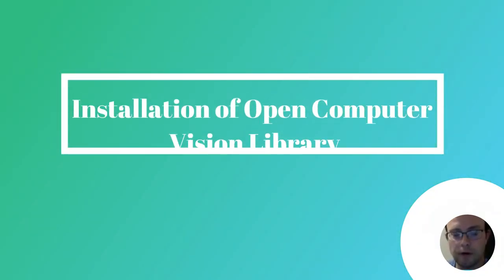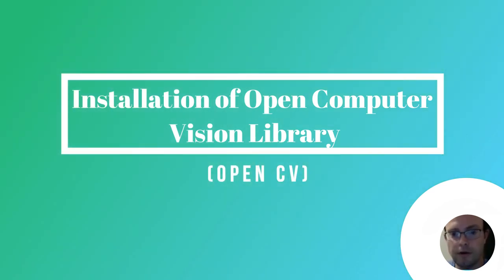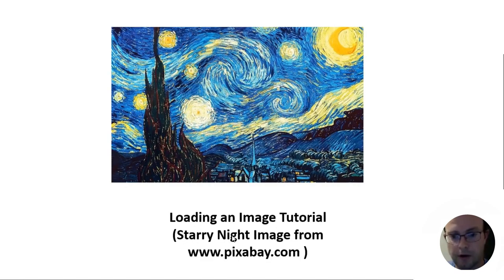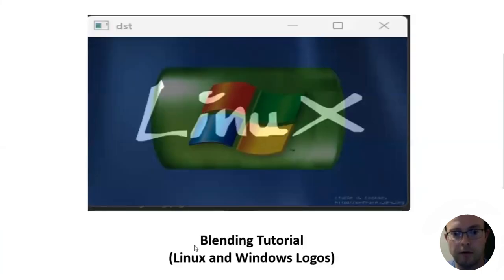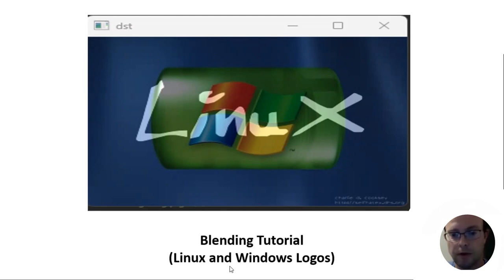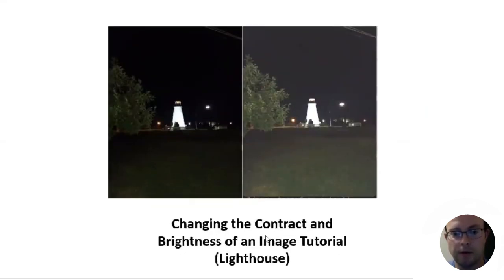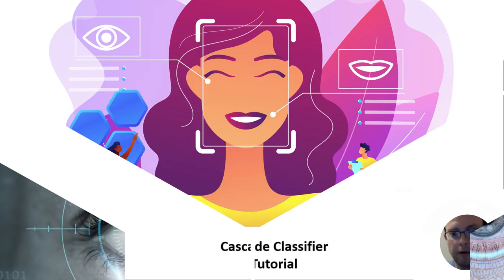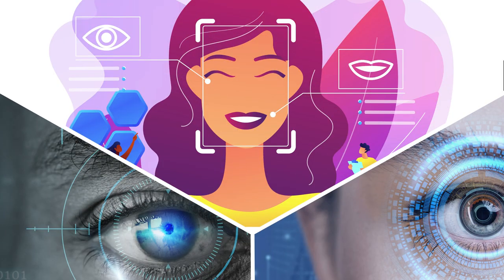Trailer of Tutorials in Open Computer Vision Library (Open CV)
The is the trailer which describes all the Tutorials that will be provided on the Open Computer Vision Library (Open CV).